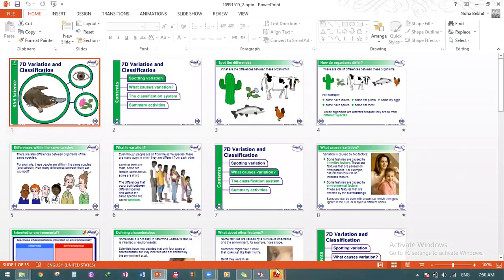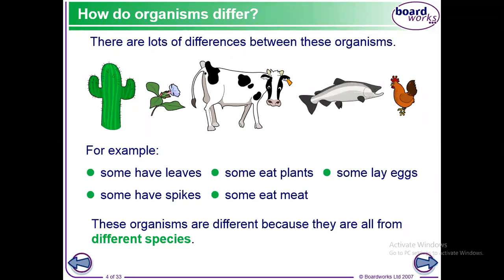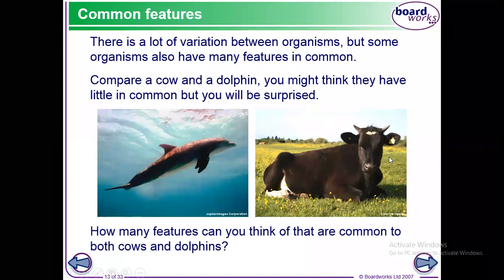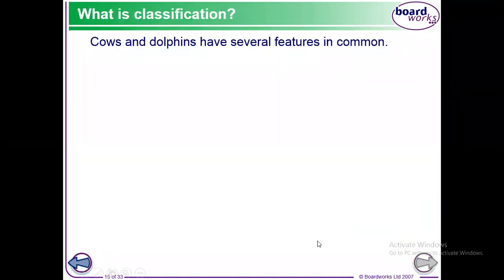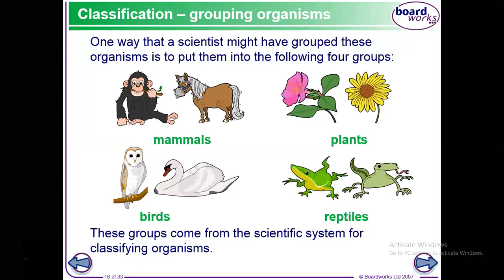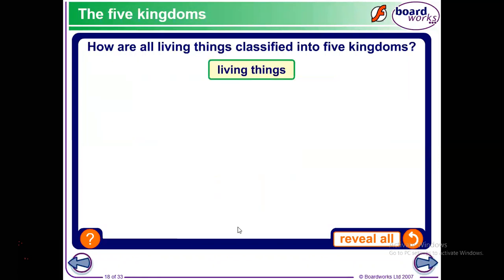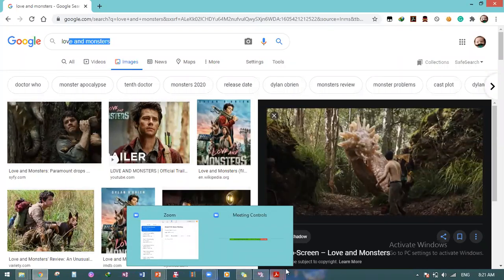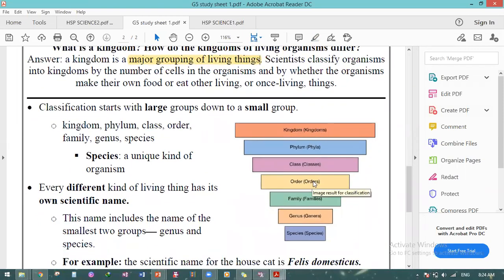Science G5: Chapter 2 Lesson 1 How are living things grouped? (part 1) 15/11/2020